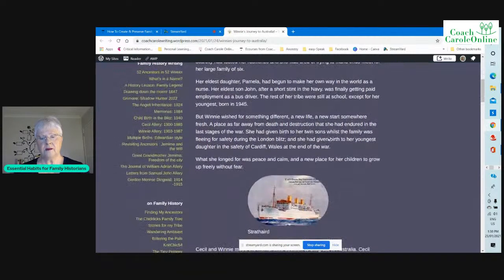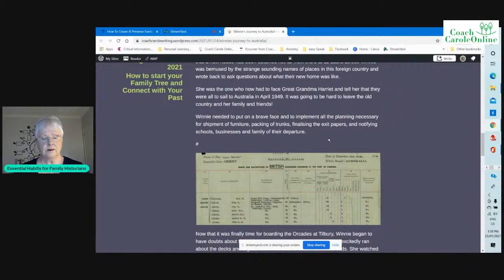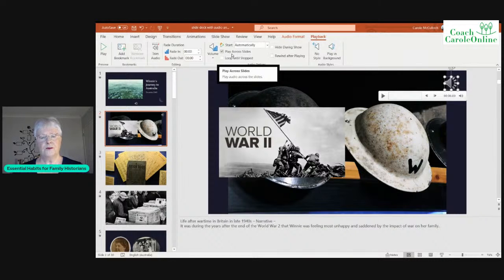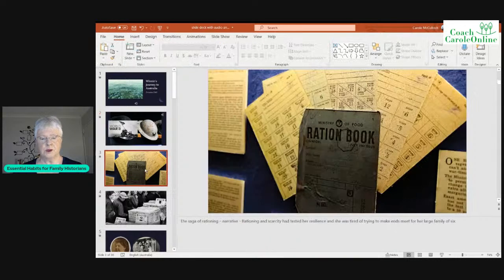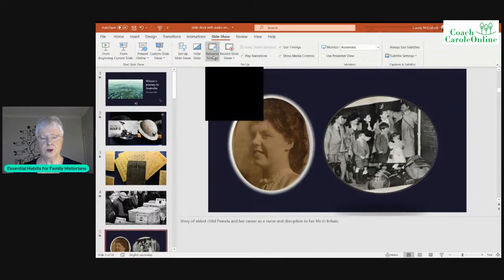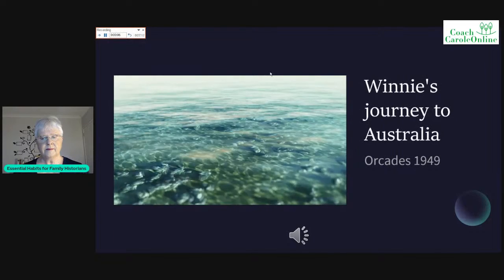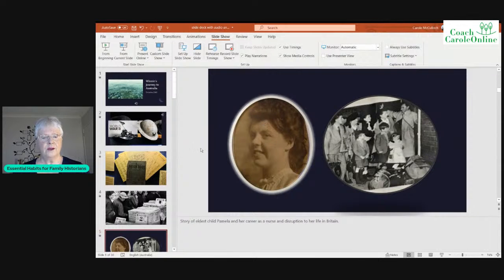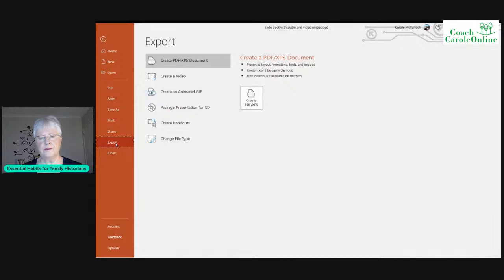Essential Habits for Family Historians Tip 25 Storyboarding in PowerPoint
How to use PowerPoint to create a digital story